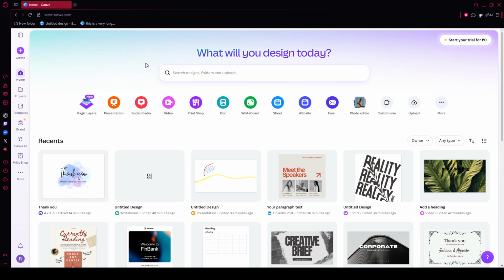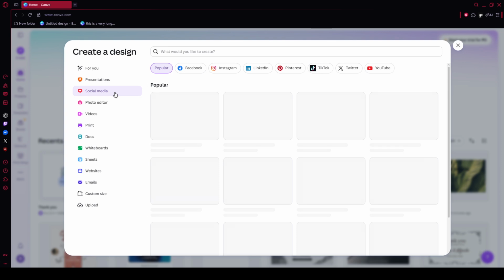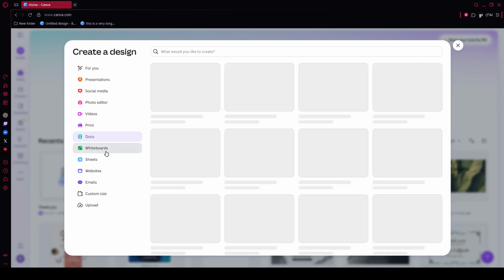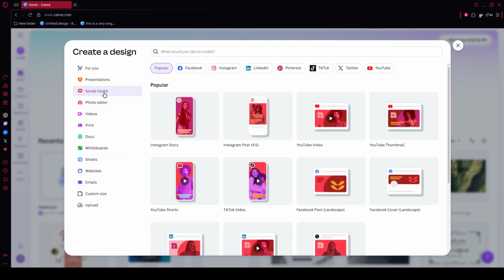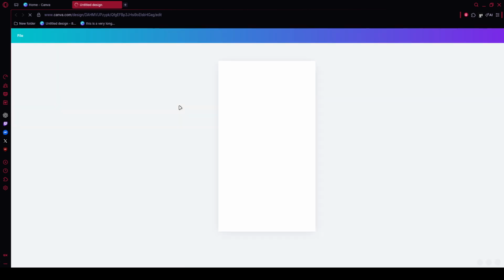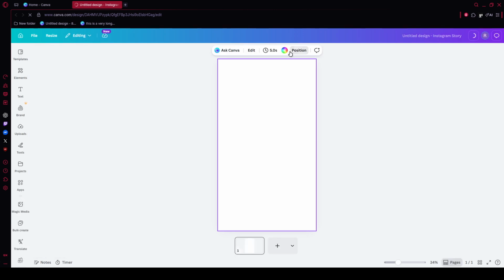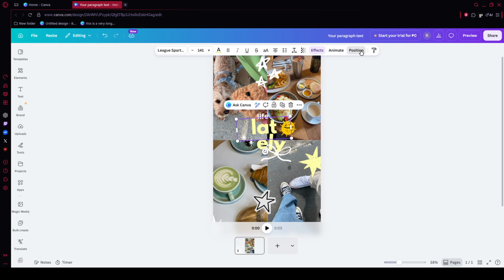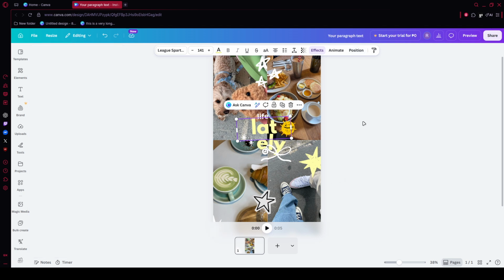How To Use Canva For Illustration [Step By Step Guide]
In today's video we cover How To Use Canva For Illustration [Step By Step Guide]